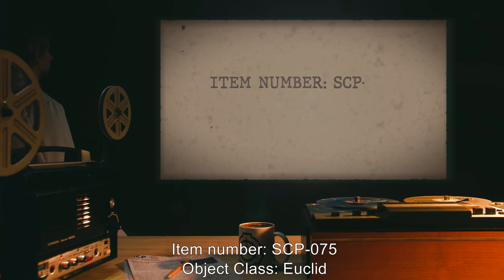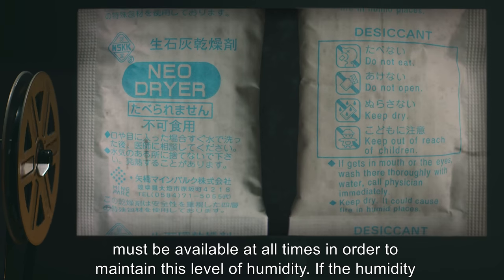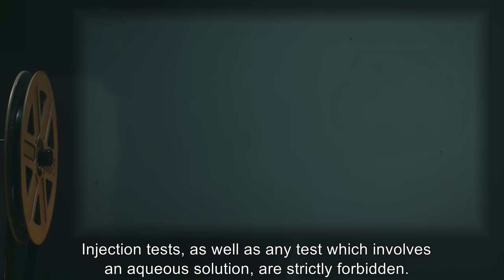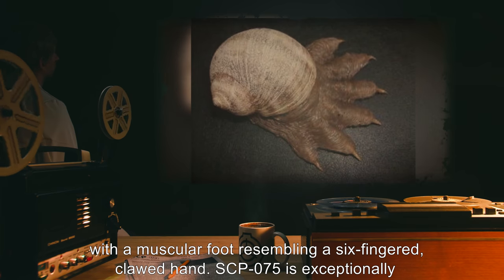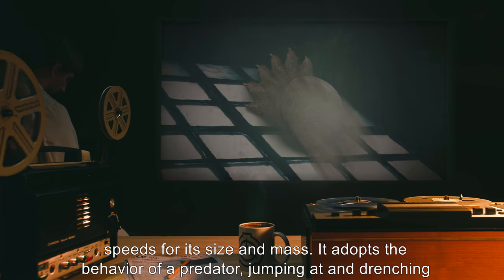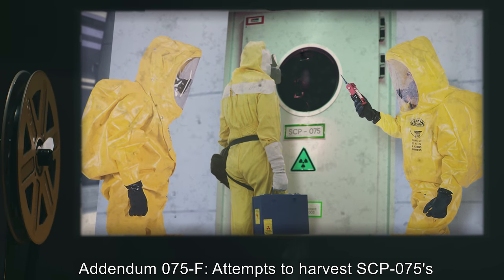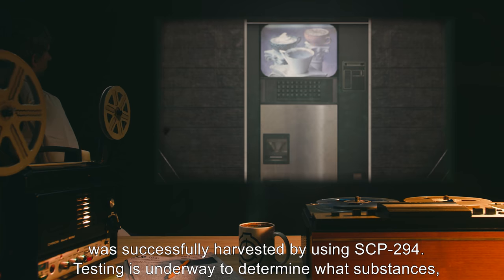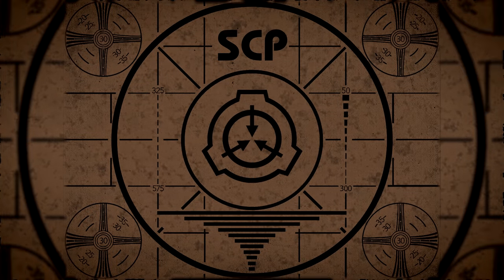SCP-075 | Corrosive Snail (SCP Orientation)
Today we will be studying SCP-075: Corrosive Snail, Object class: Euclid.

SCP-075 resembles a large snail with a muscular foot resembling a six-fingered, clawed hand. SCP-075 is exceptionally heavy, with a mass of approximately 860 kg, a property that is not understood. SCP-075 moves at incredible speeds for its size and mass. It adopts the behavior of a predator, jumping at and drenching its prey in a highly caustic base solution secreted from pores on its foot.
These secretions are more corrosive than any substance known to terrestrial science.

and released under Creative Commons Sharealike 3.0. Contributor: Aelanna

Attribution:Cridone, Juanjpro